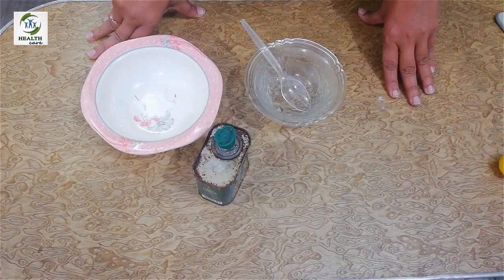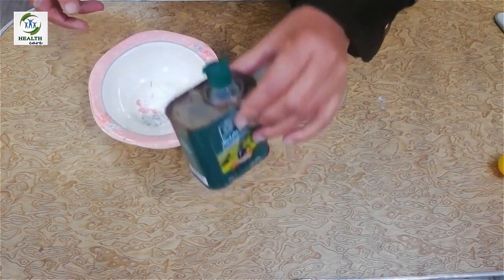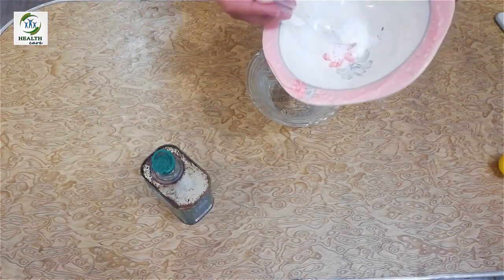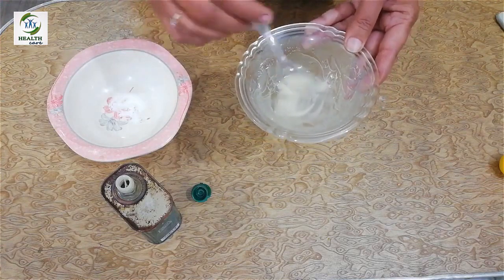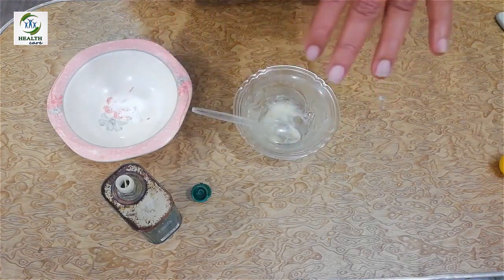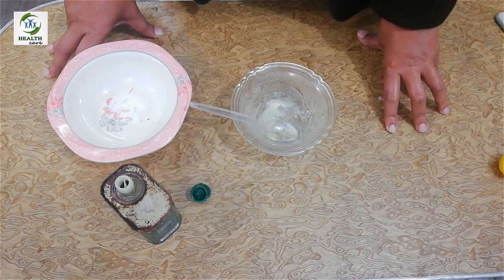I Tried Baking Soda for 30 Days and Look Ten Years Younger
Thanks
Health care